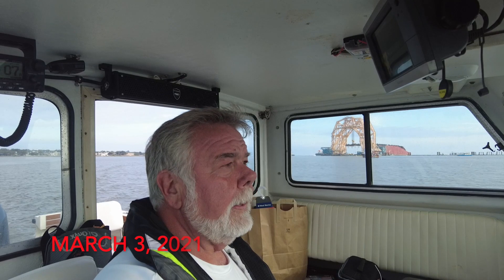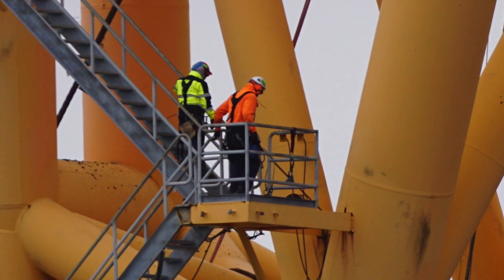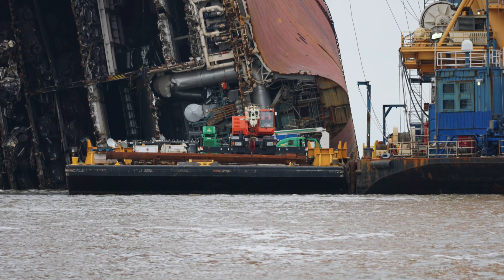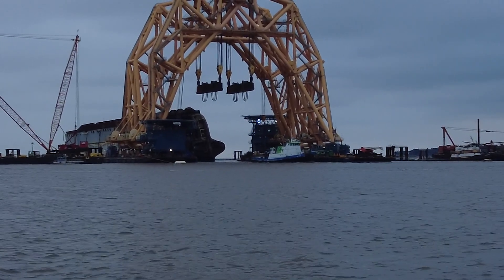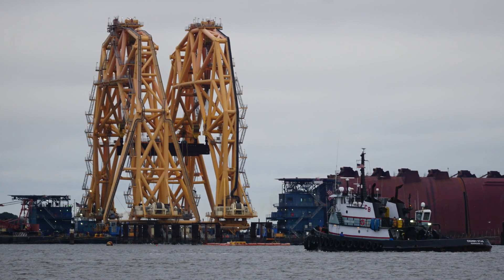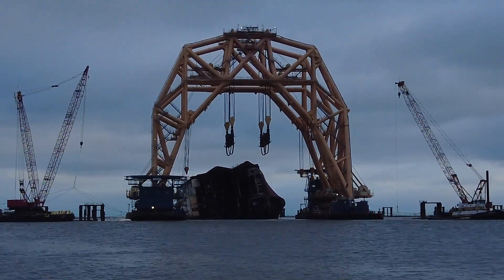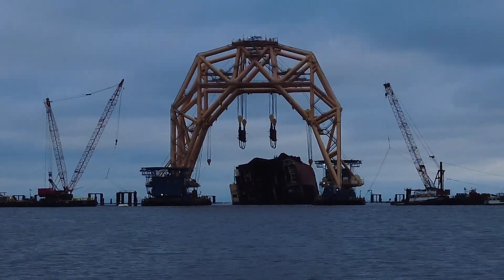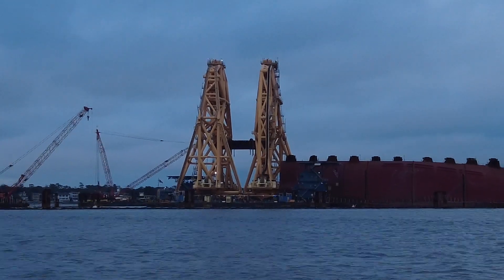THE VB STARTS MOVING!! on March 3, 2021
Golden Ray car carrier ship wreck being removed from St. Simons Sound,